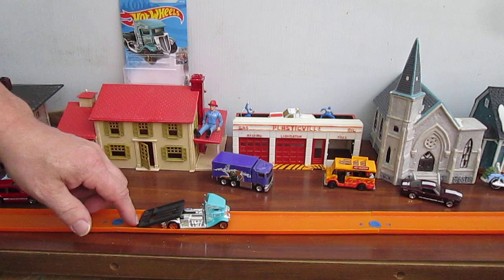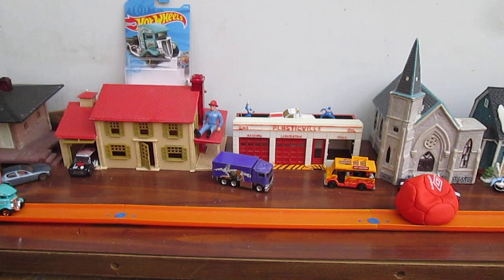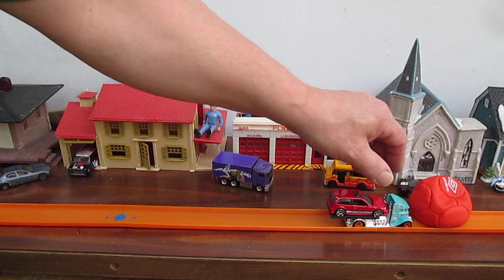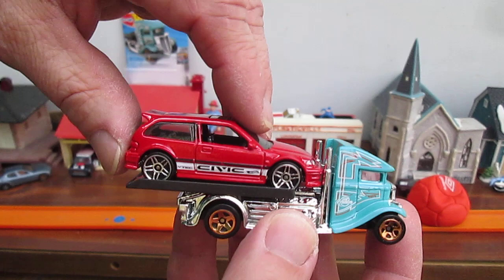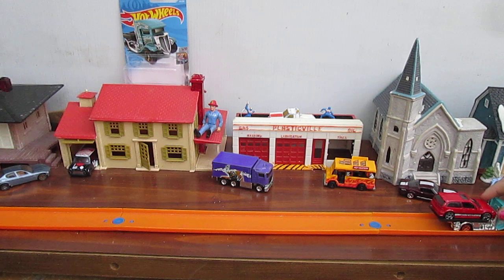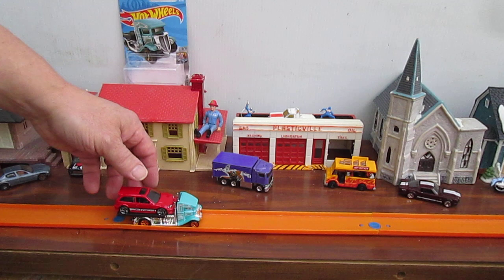Fast-Bed Hauler - Hot Wheels Toy Truck Unboxing and Review HW Metro Series 5/10 - Blue Cab Flatbed